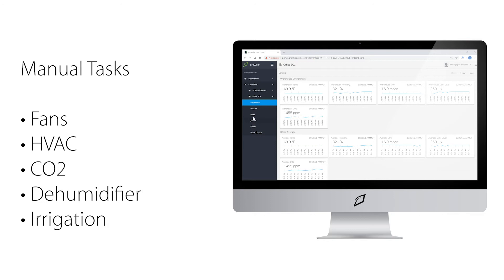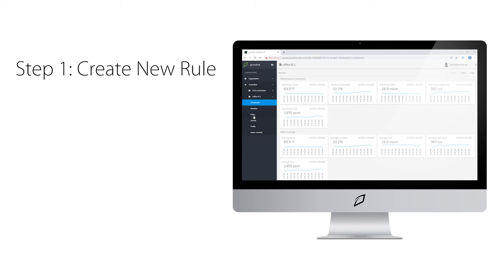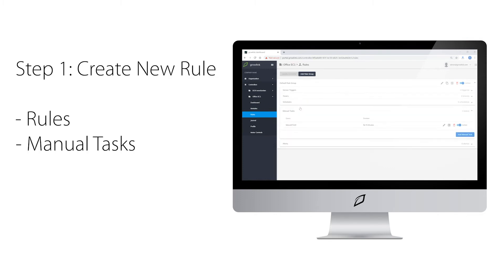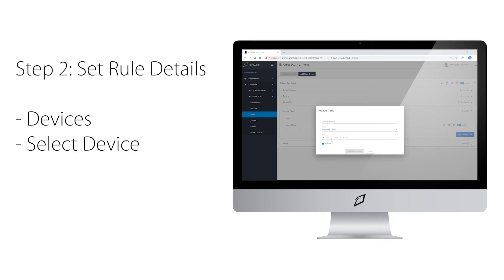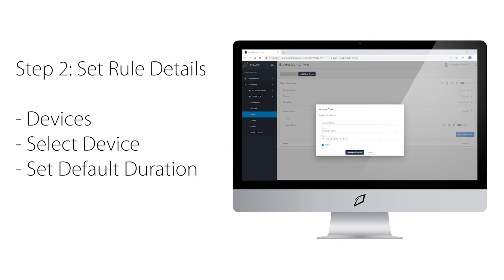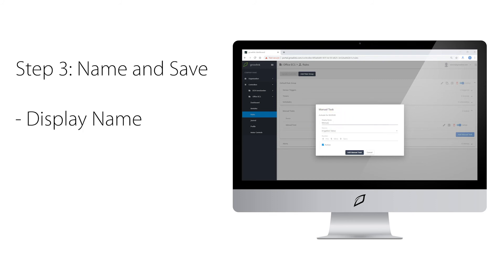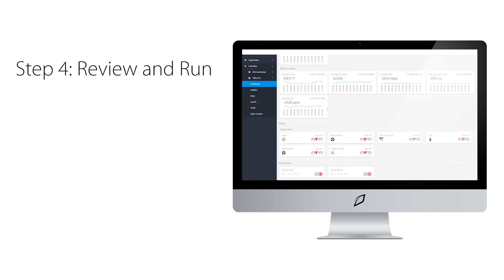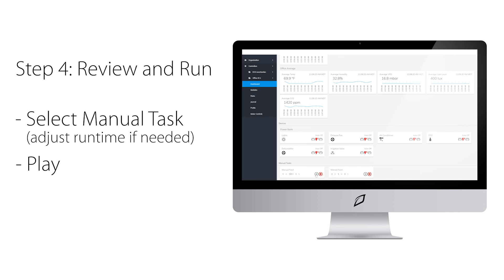How To Set Up Manual Tasks On A Desktop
In this video, we will show you how to set up Manual Tasks. Manual Tasks can be used for a variety of things such as giving your plants an extra feeding directly from your device.

To set up a Manual Task go into Rules.

Then in your rule group, you will select Manual Tasks.

Then click Add Manual Task.

From here you will click on Devices.

In this example, we will be selecting Irrigation Valve as the device.

Then we will give it a Default Duration, this can also be changed when you go to execute the Manual Task.

For this task, we will set the Default Duration to 5 minutes.

Now we will name and save the task. Click on Display Name.

We are going to name this task Manual Feed.

Then to save, click on Add Manual Task at the bottom.

Once you have set up your Manual Task, you will scroll down to find your devices.

From here, click on the Manual Task that was created.

You can adjust the runtime if needed.

Finally hit play. Now you will see above that the Irrigation Valve just opened and it will run for 5 minutes and then automatically shut off.